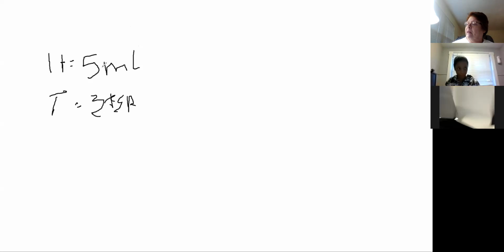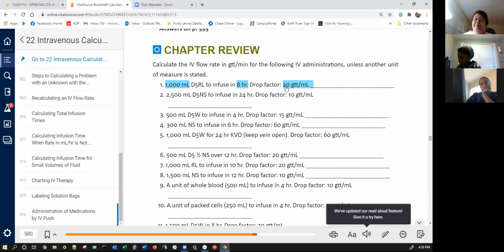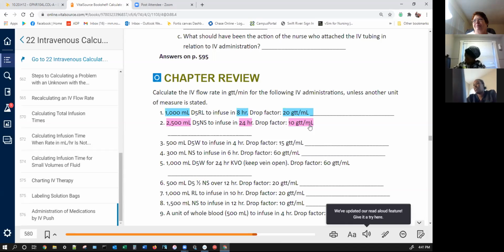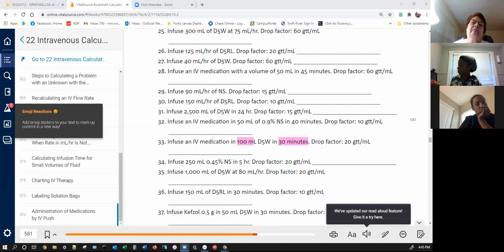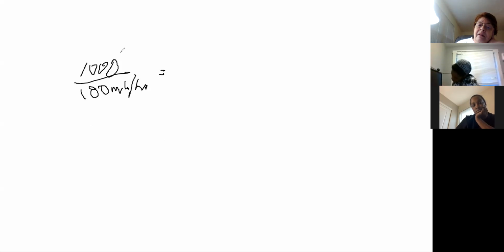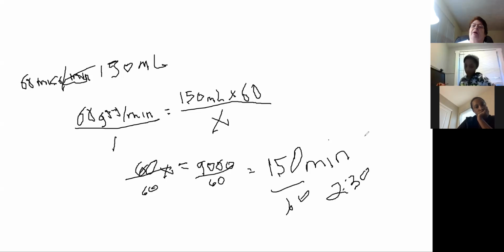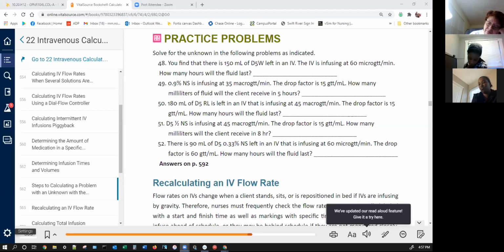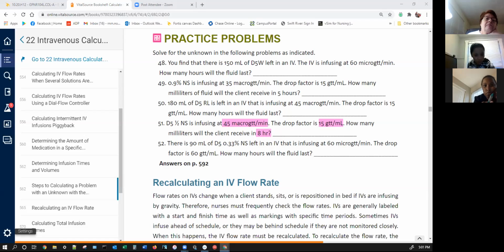Math help 12 11 2020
Video of math session 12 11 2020